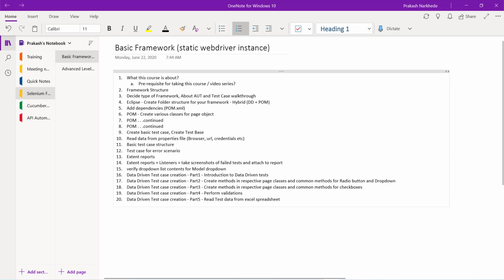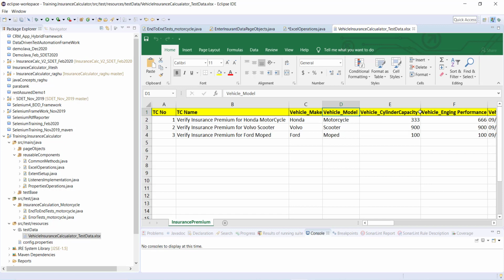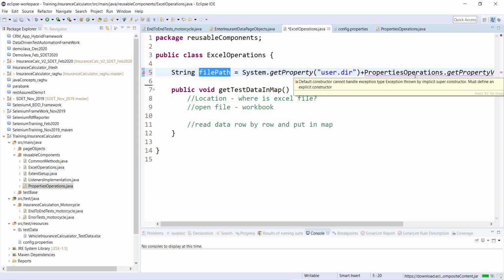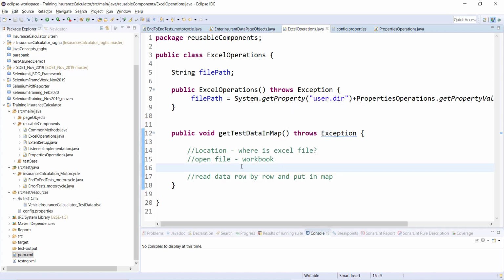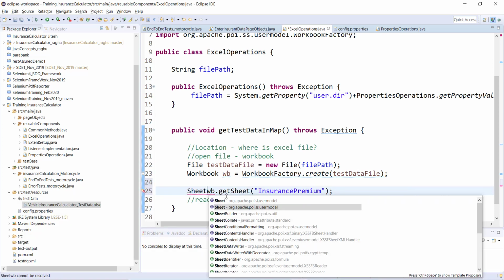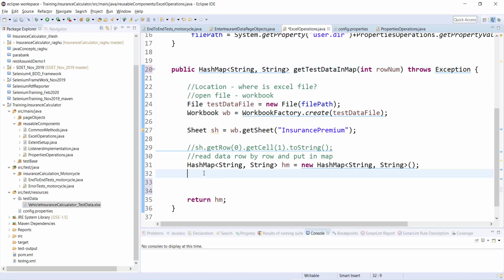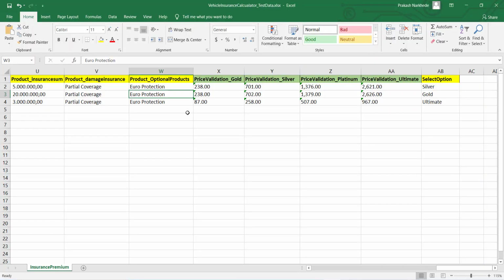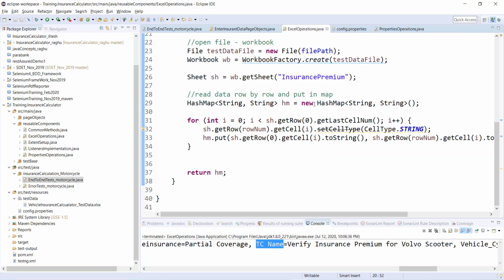Selenium Framework - Basic- 20. Data Driven Test- Part 5. Read Test Data From Excel using Apache POI